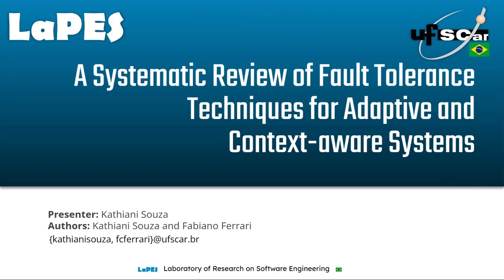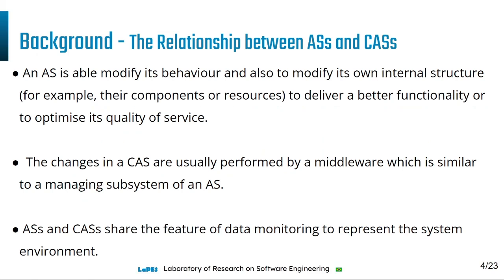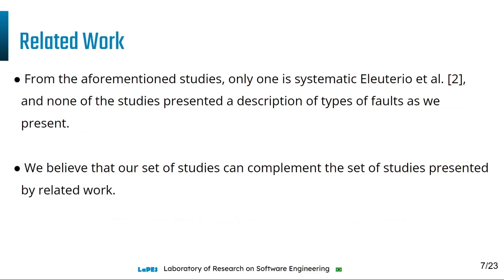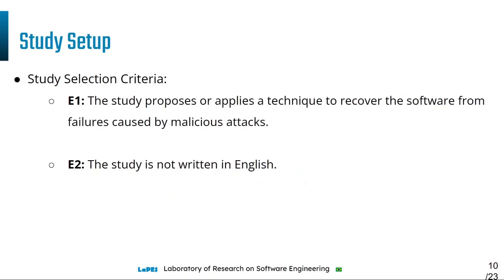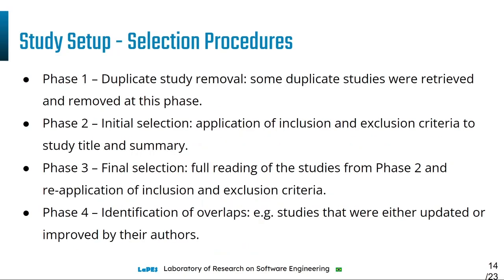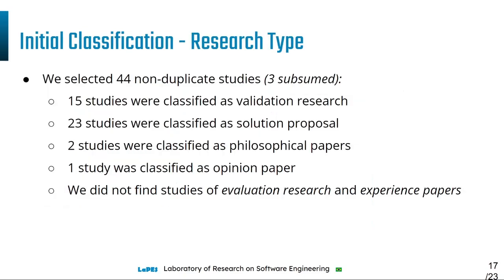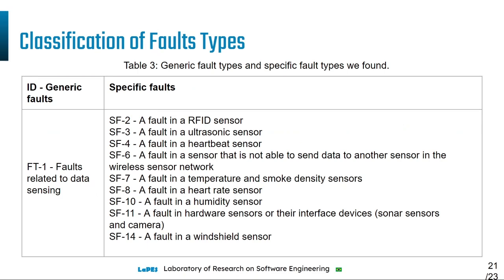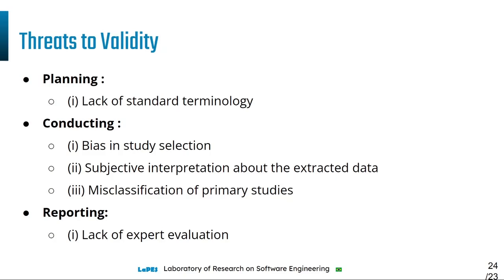Kathiani Souza: "A Systematic Review of Fault Tolerance Techniques for Adaptive and Context-..."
Title: A Systematic Review of Fault Tolerance Techniques for Adaptive and Context-aware Systems
Authors: Kathiani Souza, Fabiano Ferrari